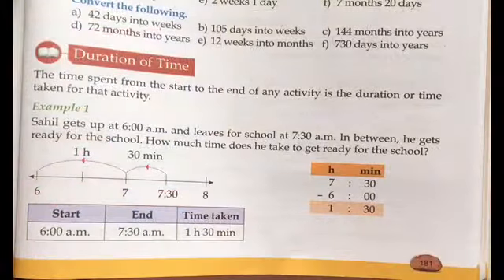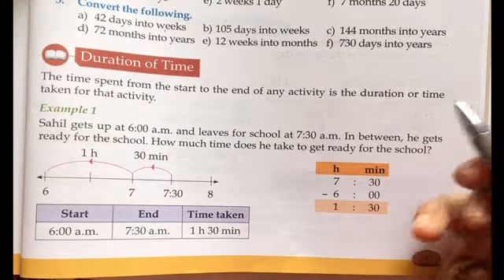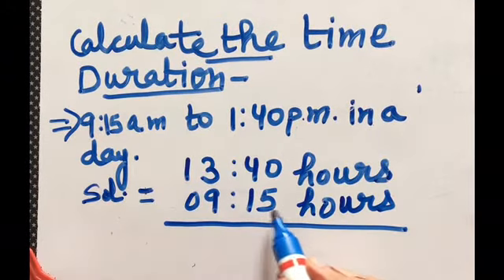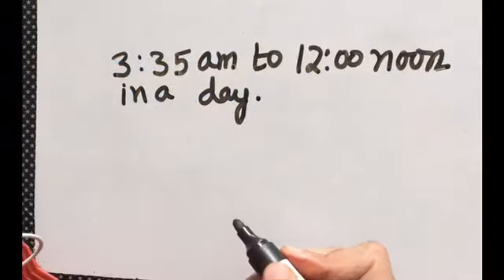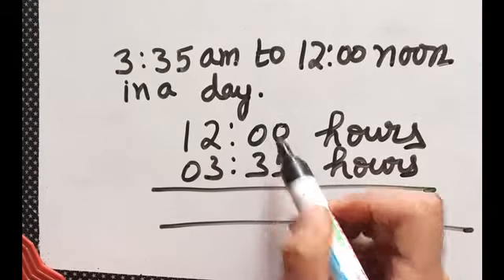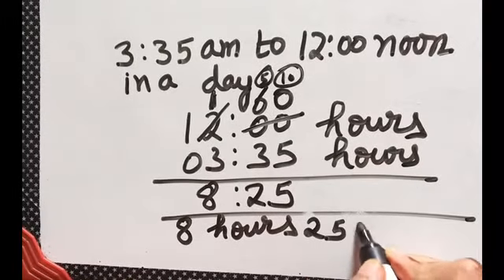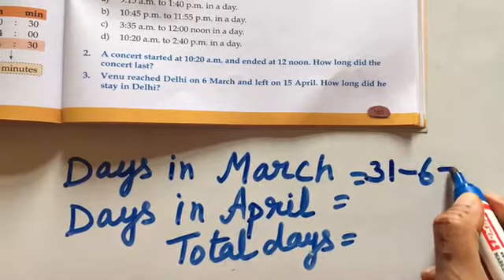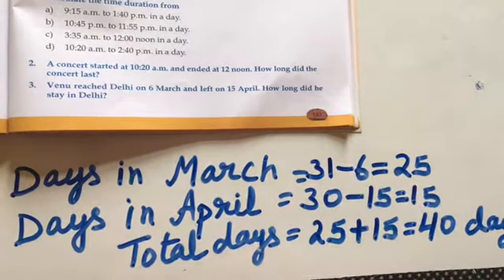Class 4 and 5 Chapter Time Part 3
Time
Sub topics—
Calendar
Time duration